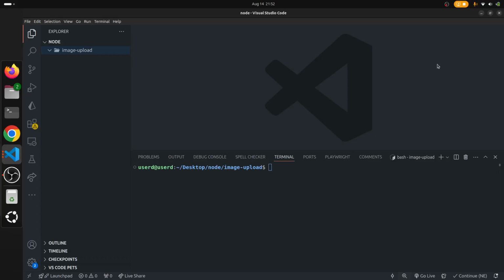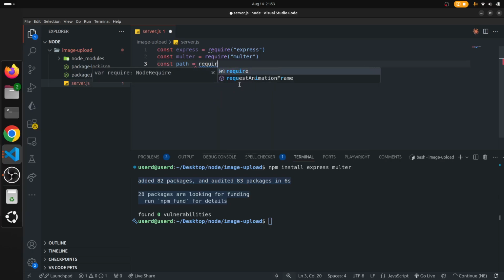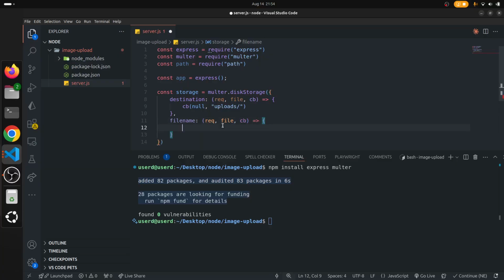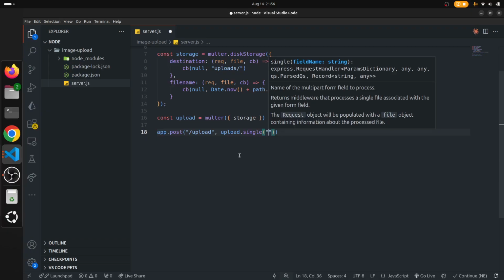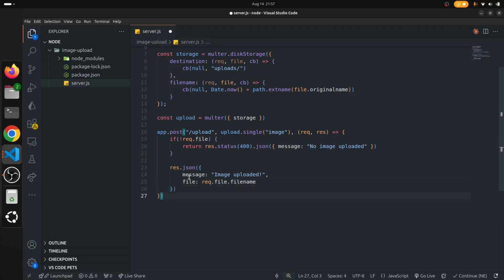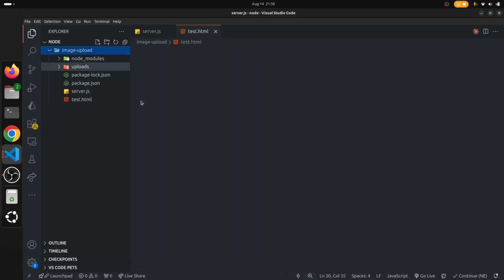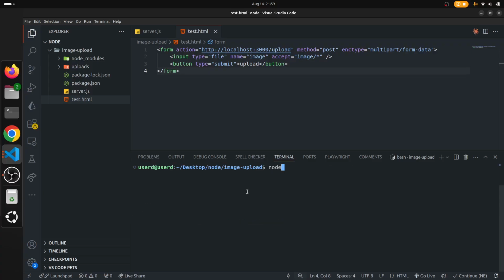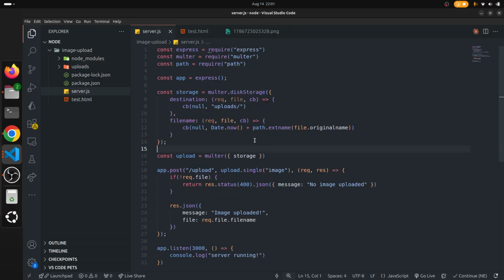Node.js Image Upload with Multer | Express.js File Upload Tutorial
Learn how to build an image upload API with Node.js, Express.js, and Multer step by step.

In this tutorial, you'll learn how to:

Upload images using Express.js
Configure Multer for file uploads
Store uploaded images on the server
Handle multipart/form-data
Create a simple image upload API
Handle upload errors in Node.js

Perfect for beginners learning Node.js, Express.js, REST APIs, and backend development.